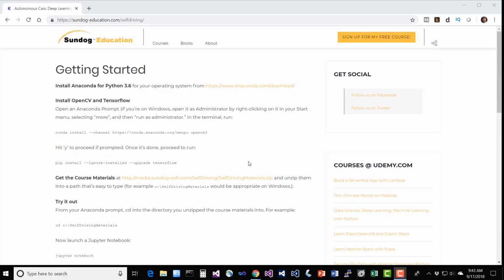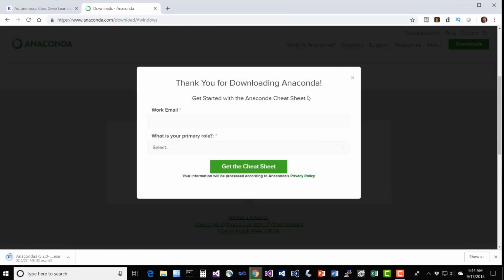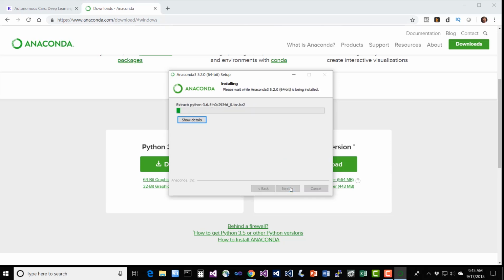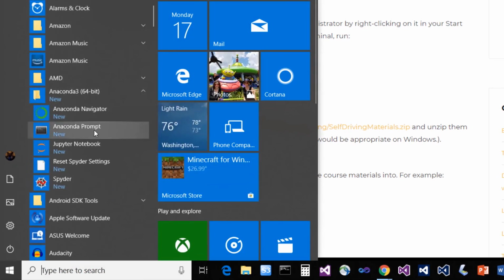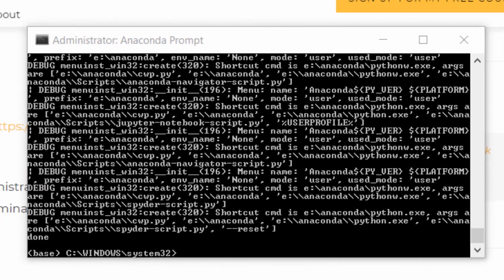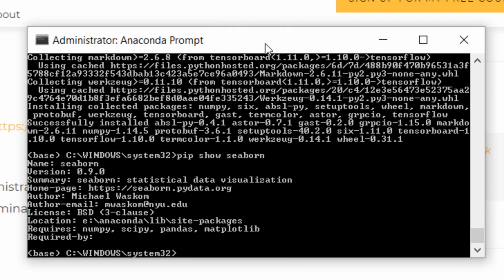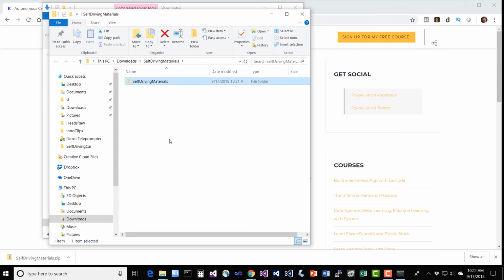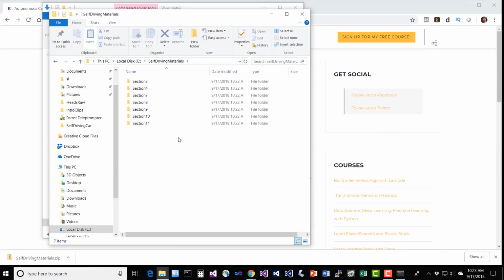002 Install Anaconda OpenCV Tensorflow and the Course Materials5m 32s